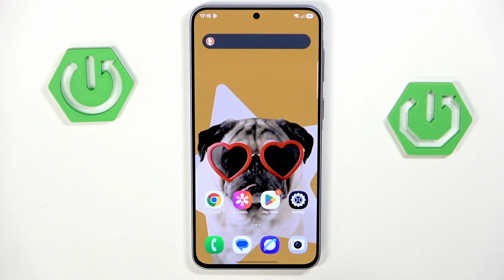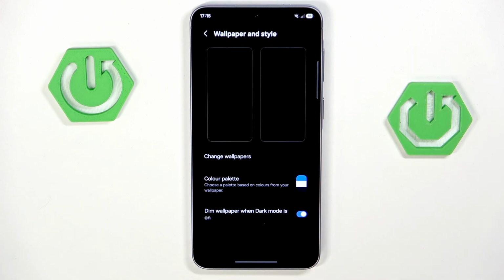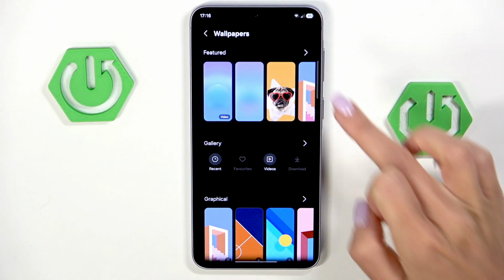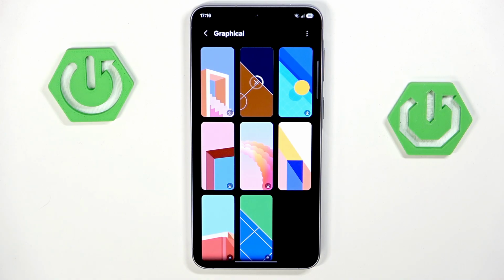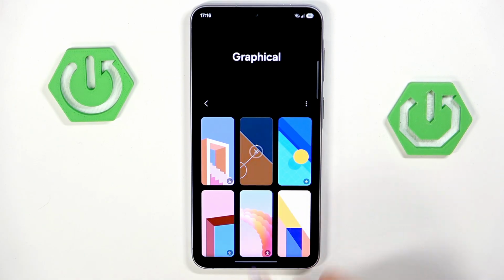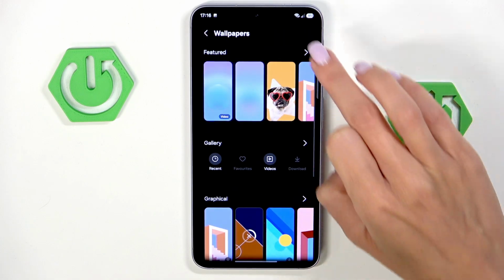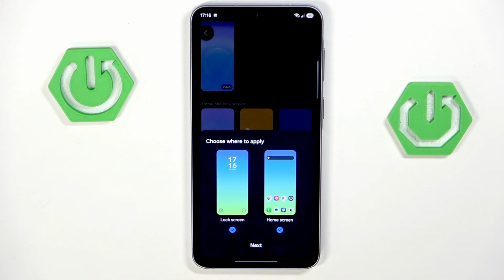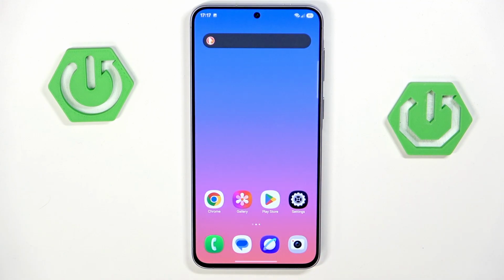How to Change Wallpaper on SAMSUNG Galaxy A57 5G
In this video I show how to change the wallpaper on the SAMSUNG Galaxy A57 5G step by step. You will learn how to open Settings, go to Wallpaper and Style, and pick wallpapers from your Gallery, Featured Wallpapers, Graphical, Color presets or Wallpaper Services. I also explain what to do if a dynamic wallpaper needs to download and how to apply the new image so it appears on your home screen or lock screen. Simple, quick steps for anyone who wants to personalize their Galaxy A57 5G display.

How to set a dynamic wallpaper on SAMSUNG Galaxy A57 5G?
Where is Wallpaper and Style in SAMSUNG Galaxy A57 5G settings?

0:00 Intro — Samsung Galaxy A57 5G and goal
0:05 Open Settings → Wallpaper and Style
0:17 Choose source: Gallery, Featured, Graphical, Color, Wallpaper Services
0:49 Dynamic wallpaper download note / network tip
1:22 Tap Done → Apply wallpaper
1:29 Outro — subscribe and thumbs up